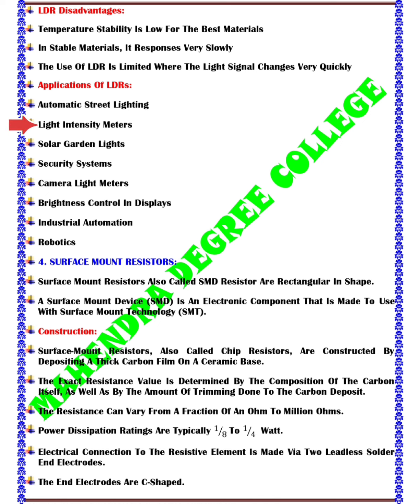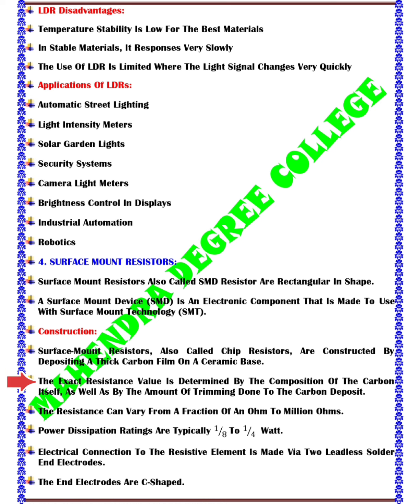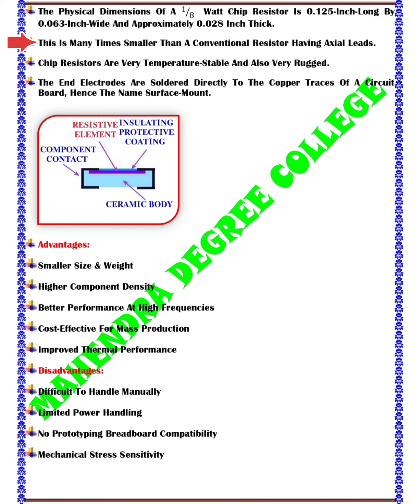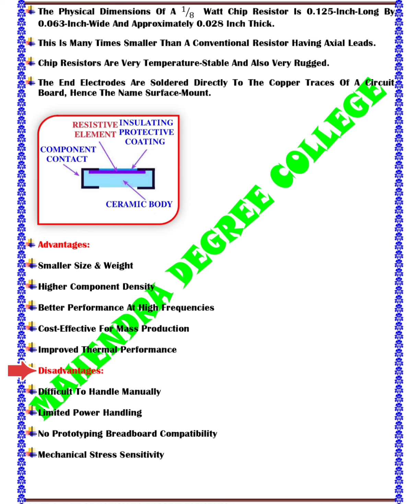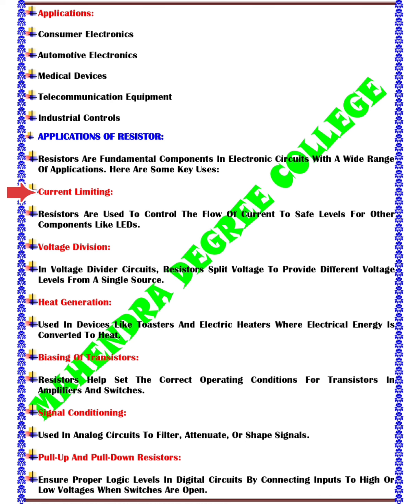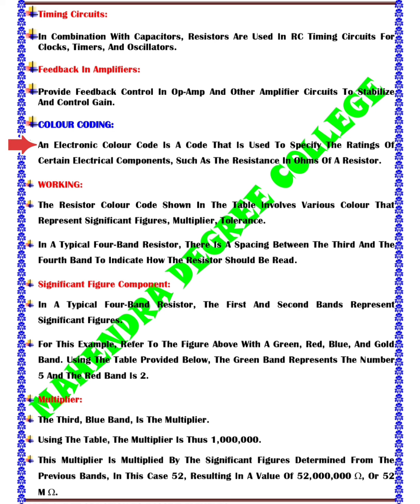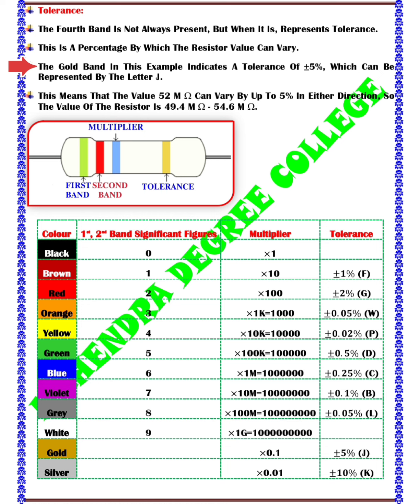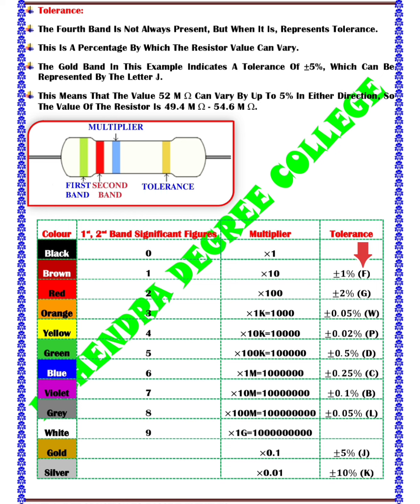RESISTOR - TYPES OF RESISTORS AND COLOUR CODING {LECTURE -4}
🙏With due respect, kindly find the PDF link below for your convenience🙏